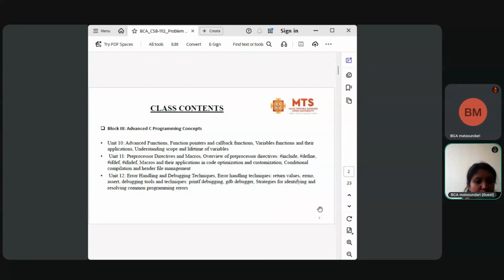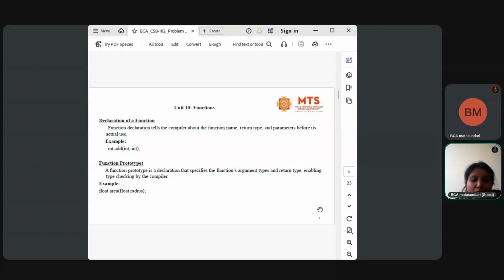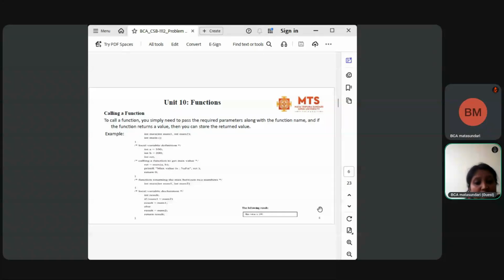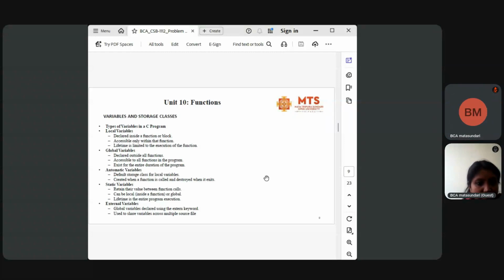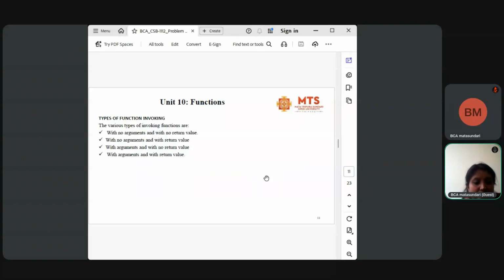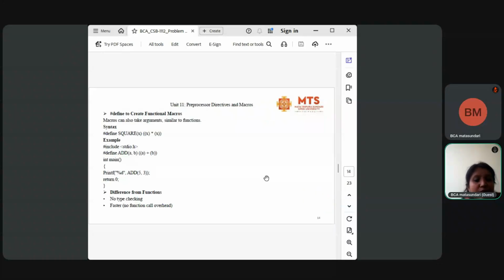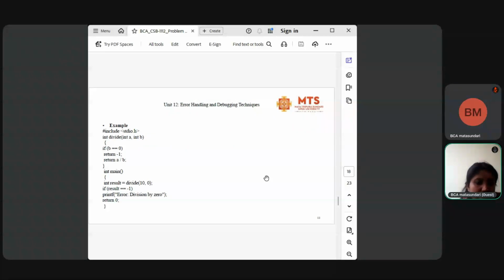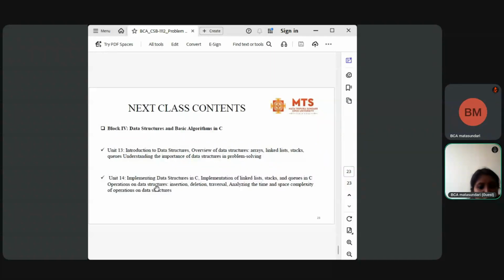Problem Solving Using C Lab (CSB 1151) & Problem Solving Using C (CSB 1112)